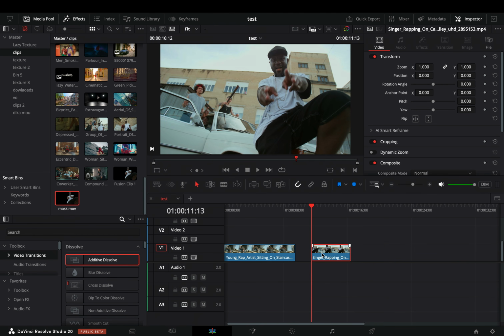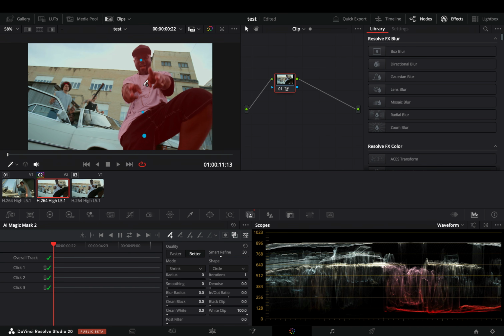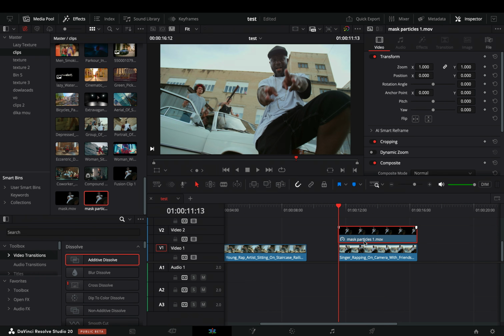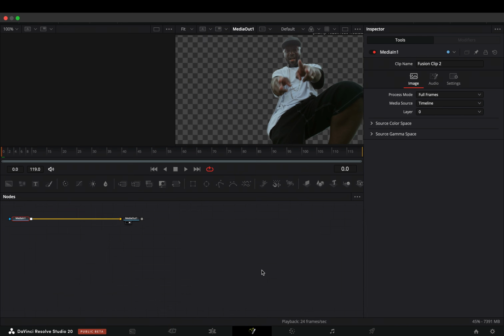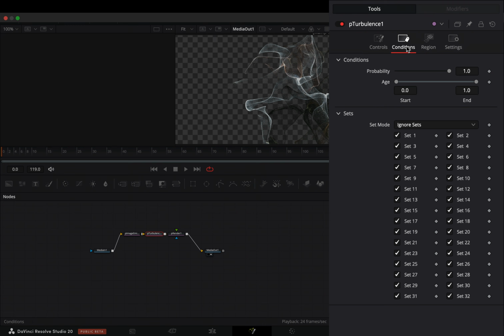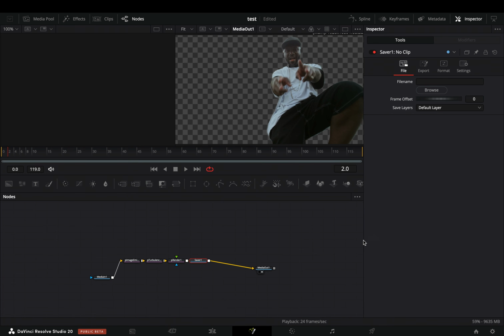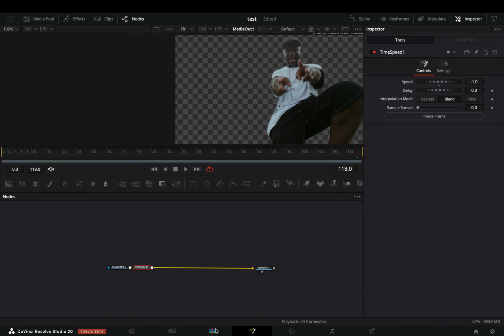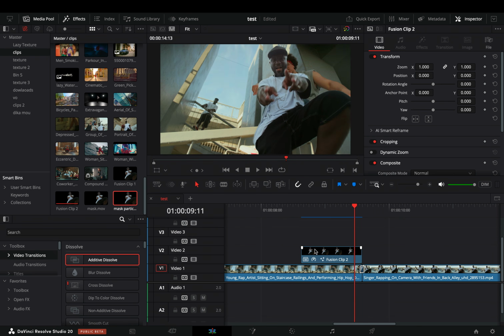Cool Music Video Transition | DaVinci Resolve 20 | Studio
A cool looking transition mostly useful for music videos, of course, you can also use it in your wedding videos. if you want to be unemployed

You can send them here :

BTC : 1Ecg6F8UnFHnVxsKhbkecqtge11vBhqS5
ETH: 0xB643C1C8B6C75bcB3426F40f8514CB89Fc294abC